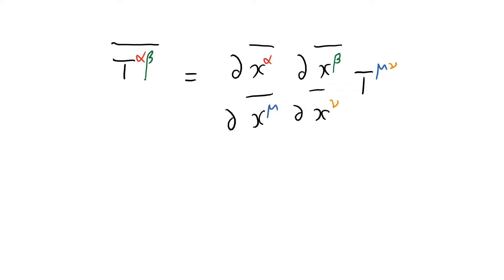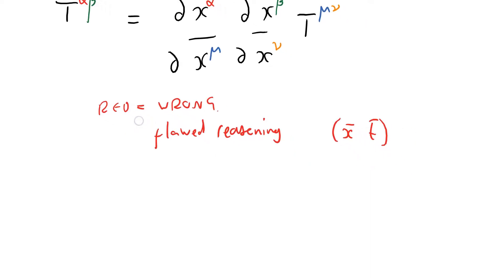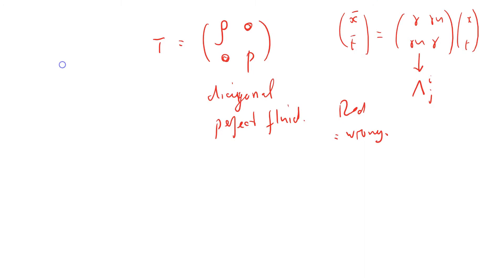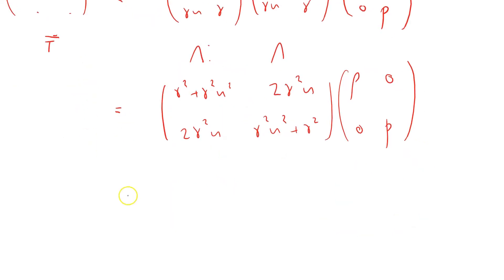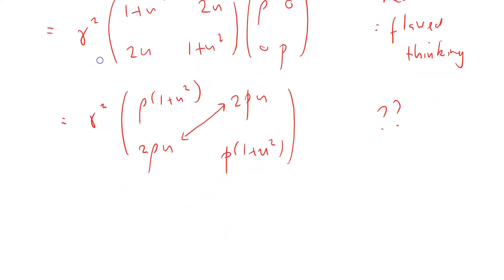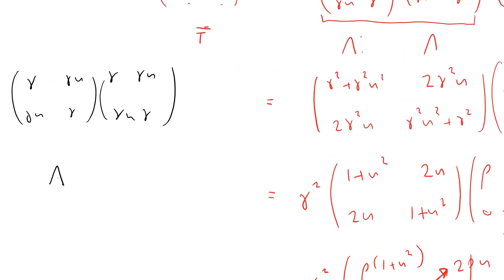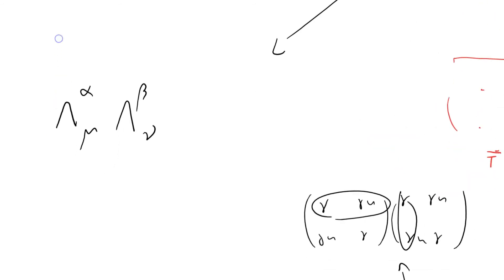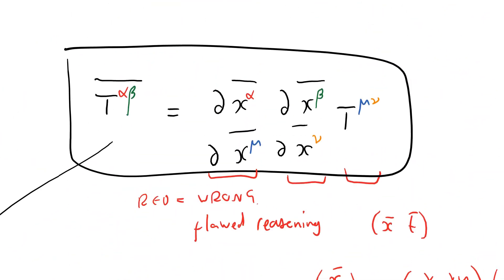GRSS 104 stress energy tensor part eleven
A slight digression: I use flawed reasoning to derive an incorrect result and then show the resolution.